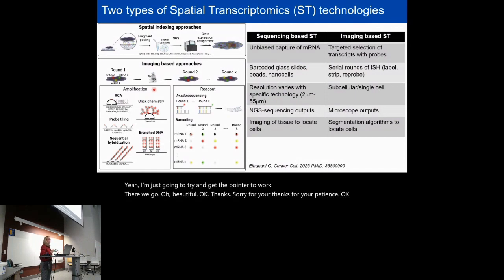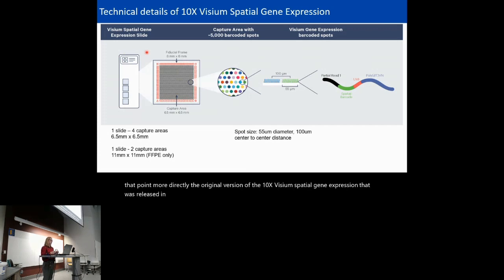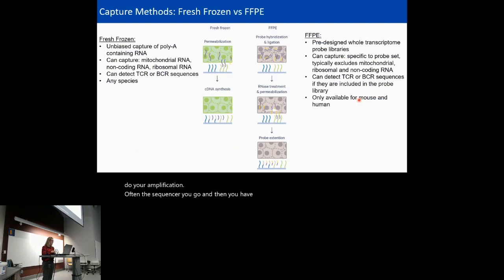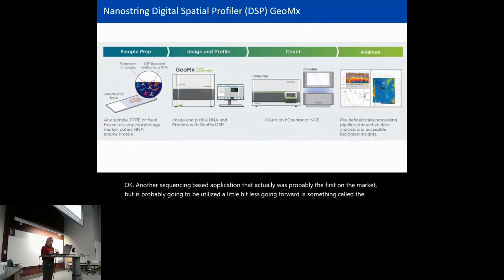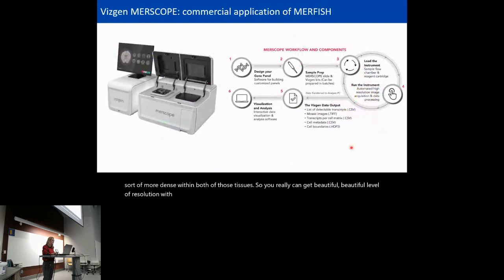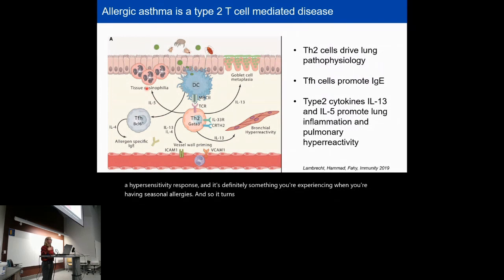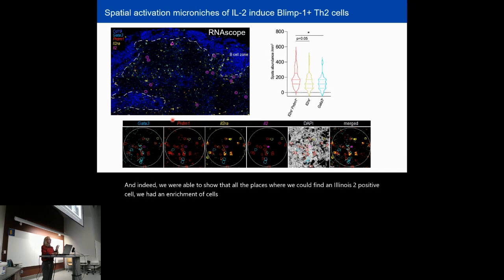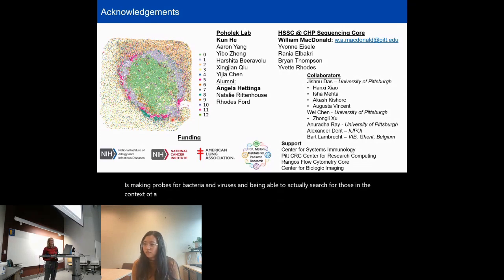Spatial Transcriptomics technologies and biological... - Amanda Poholek - CASO - GLBIO 2024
Spatial Transcriptomics technologies and biological applications - Amanda Poholek - CASO - GLBIO 2024